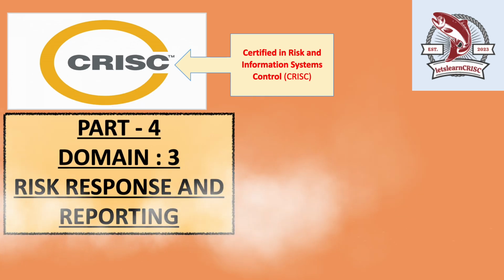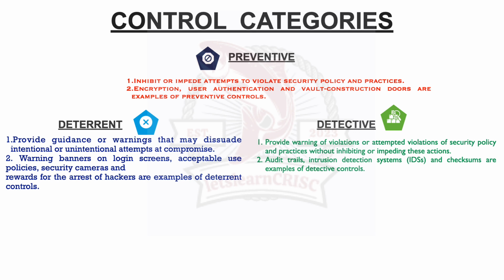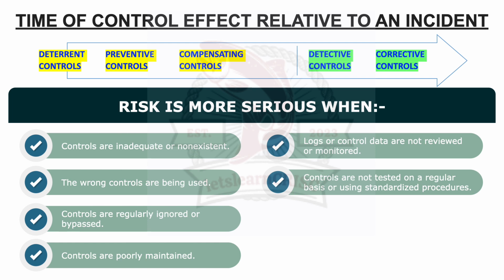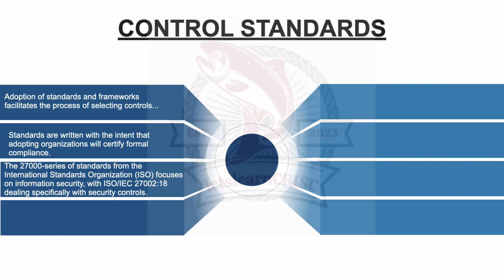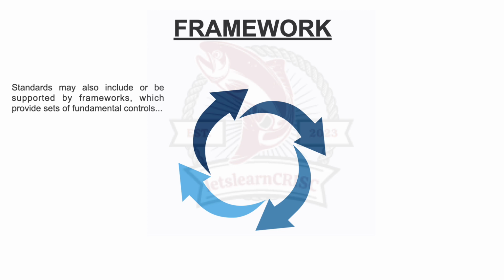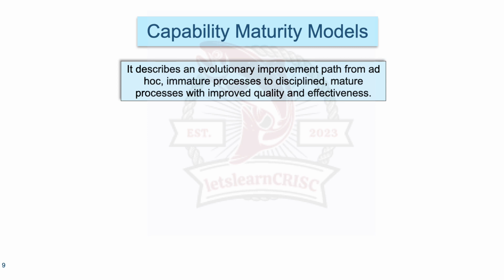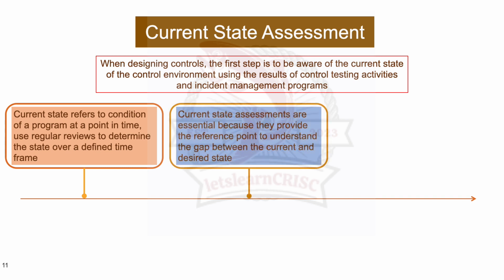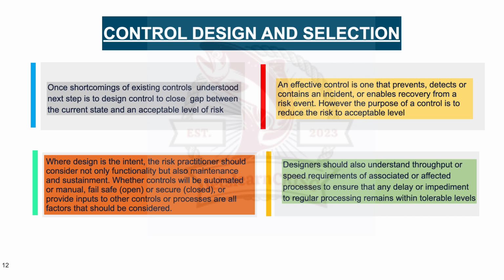CRISC PART 4 : DOMAIN THREE: CONTROL DESIGN AND IMPLEMENTATION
Title: CONTROL DESIGN AND IMPLEMENTATION

Description:
Unlock the secrets of Control Design and Implementation with our in-depth discussion on the CRISC (Certified in Risk and Information Systems Control) topic! 🚀 In this video, we explore the critical elements of control management, ensuring you're equipped with the knowledge to navigate the complex landscape of information systems.

🔍 Dive into the world of control types, standards, and frameworks, understanding their role in fortifying your organization against risks. Learn how to leverage administrative, technical, and physical controls to establish a robust defense mechanism, safeguarding sensitive information and bolstering overall security posture. 💻🔒

📊 Delve into the Capability Maturity Model (CMM) and discover how it can elevate your control strategies. Uncover the nuances of maturity levels and propel your organization towards greater resilience. 📈

Join us as we unravel the intricacies of control design and selection, offering practical insights to empower you in making informed decisions. Whether you're a CRISC aspirant, IT professional, or a security enthusiast, this video provides a comprehensive guide to mastering control design.

🔒 Key Topics:
1️⃣ Control Types, Standards, and Frameworks
2️⃣ Administrative, Technical, and Physical Controls
3️⃣ Capability Maturity Model (CMM)
4️⃣ Control Design and Selection

Equip yourself with the knowledge to mitigate risks effectively and enhance your organization's security posture. Don't miss out—hit play now and take your control management skills to the next level! 🌐🛡️